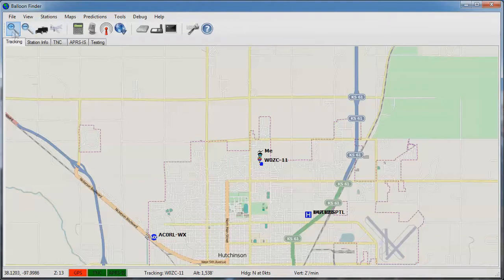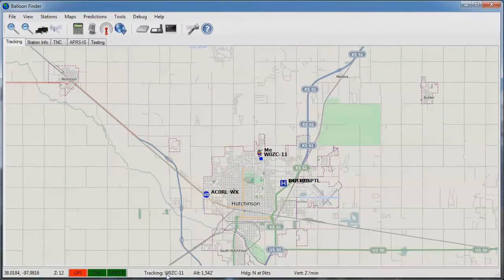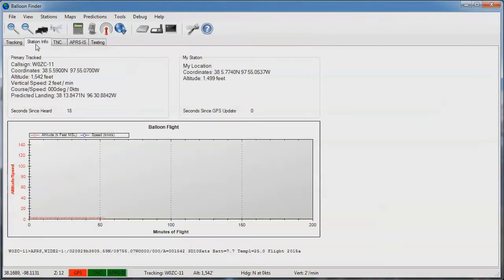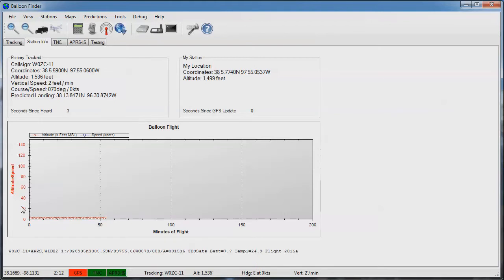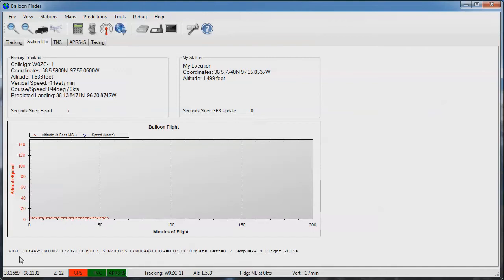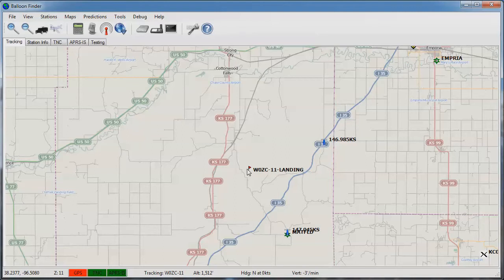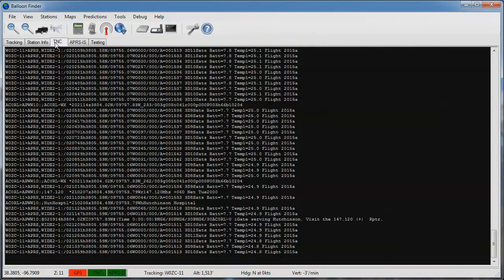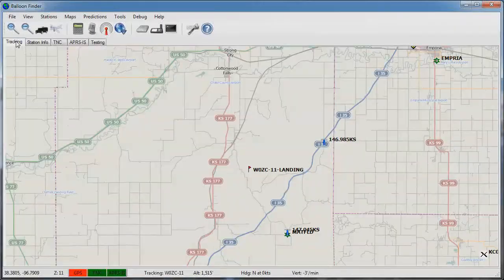Introduction to Balloon Finder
An introductory video showing the basics of using Project: Traveler's Balloon Finder software to track APRS and high altitude balloons.